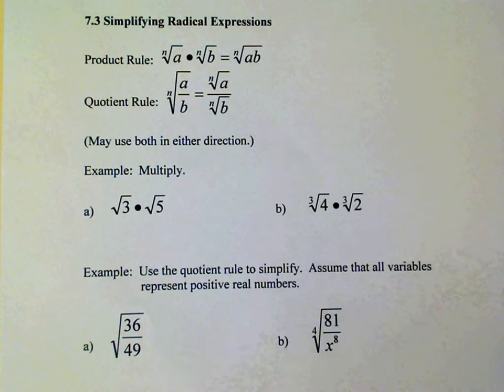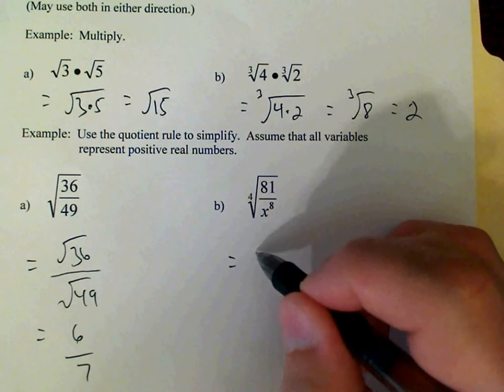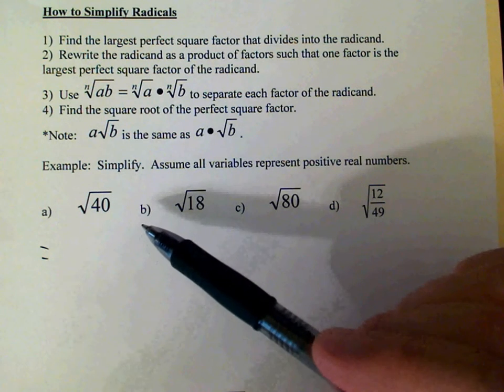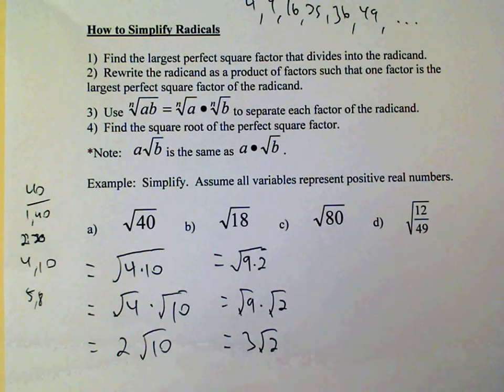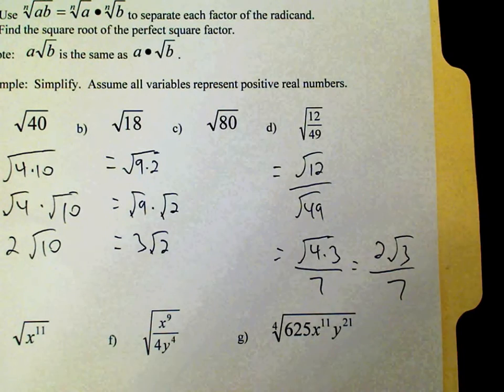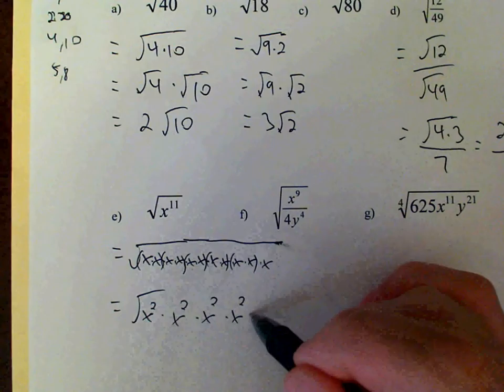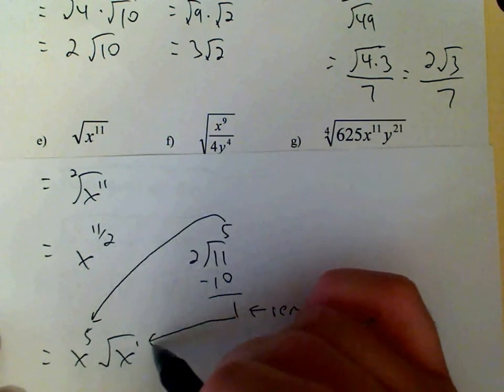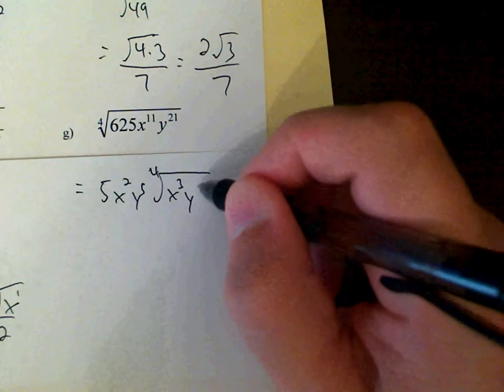085 7-3 Simplifying Radical Expressions Official